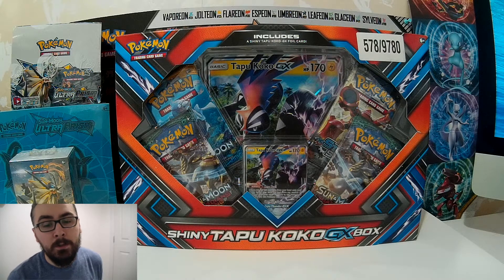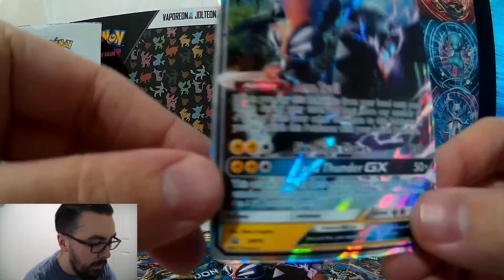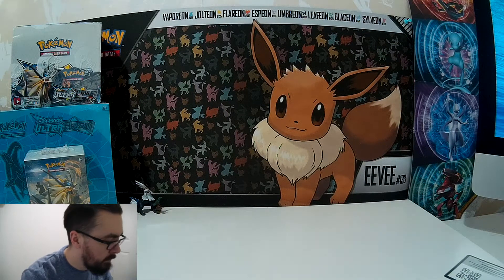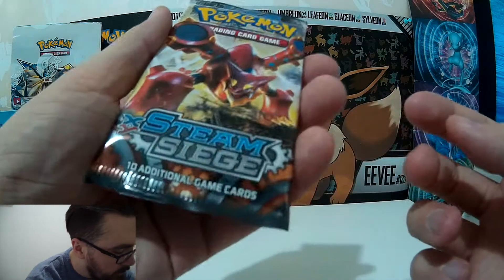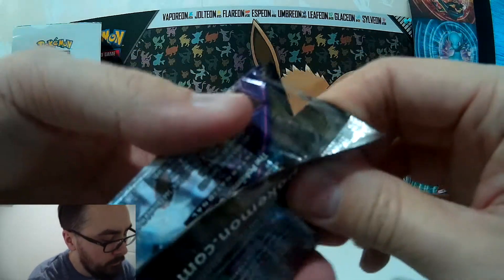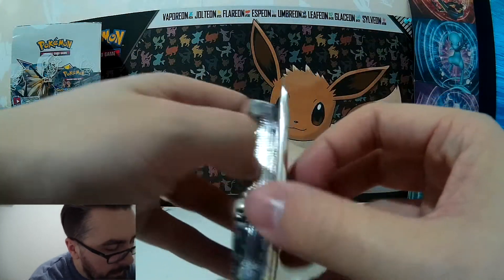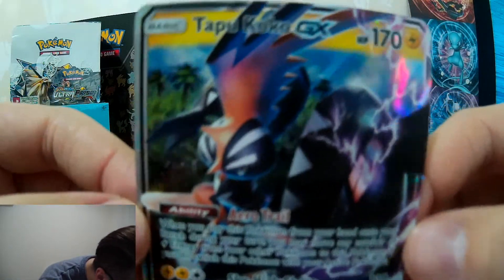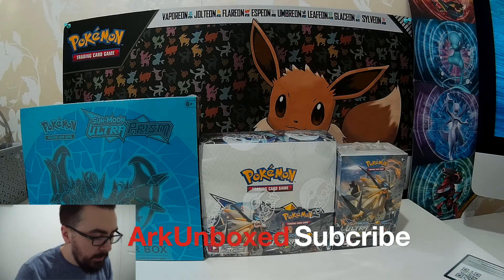SHINY Tapu Koko GX BOX!!!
Opening up the Shiny Tape koko pokémon box!!

New intro video made by my friend Rsmokey.